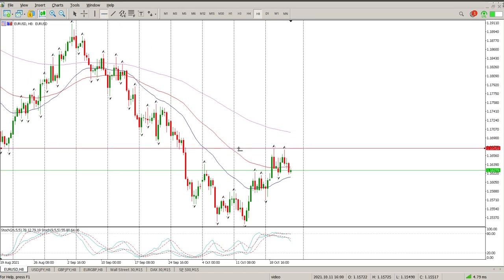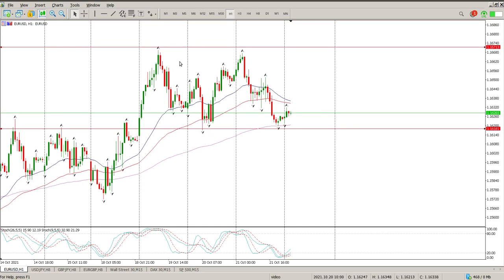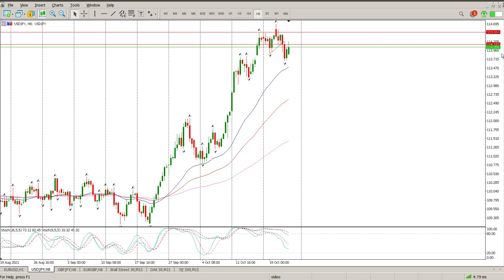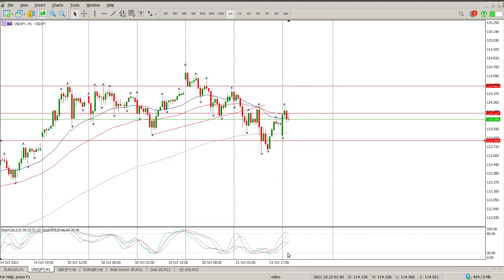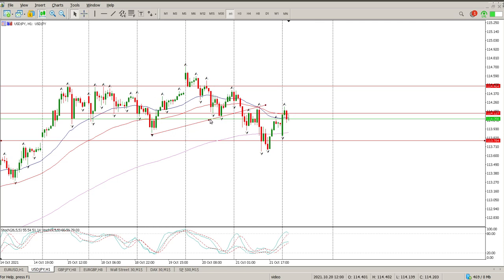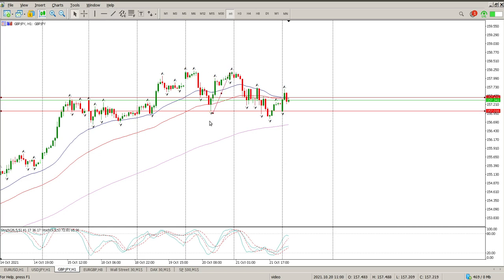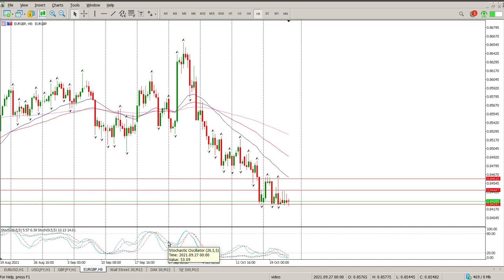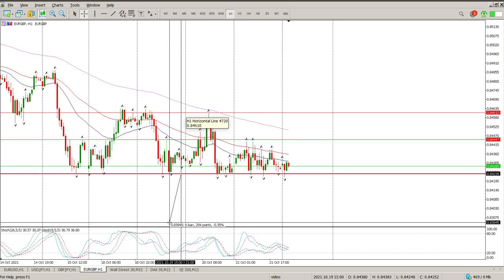EUR/USD Forex Today 22 October 2021 Technical Analysis. Daily market analysis